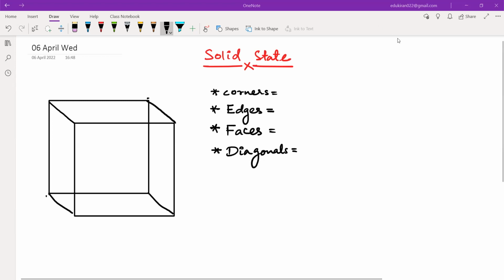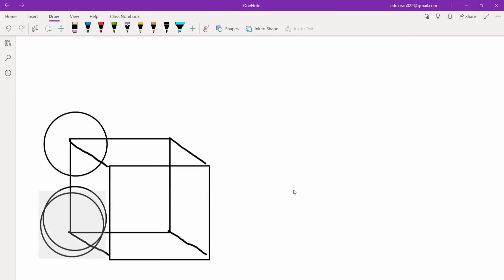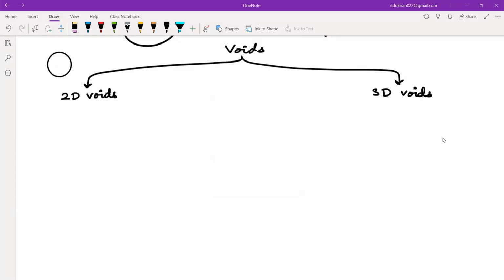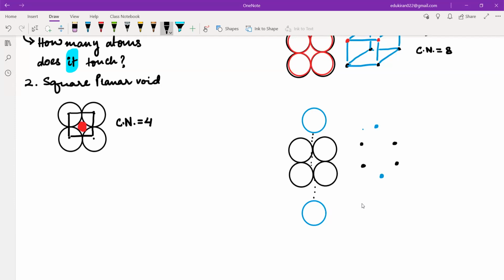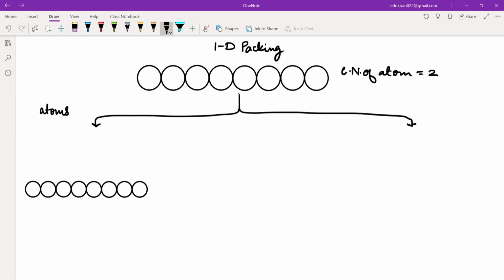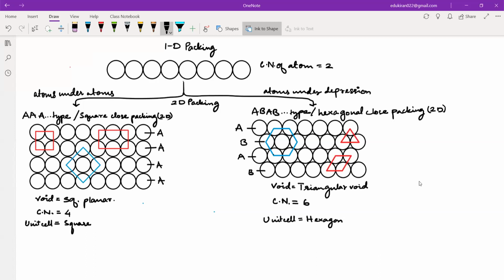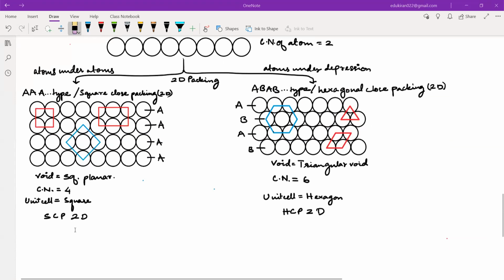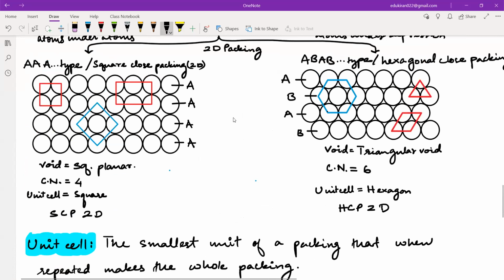Learnivio | Voids and 2D Packing in Solids | Solid States | Lect 1 | 12th MED | 09-04-2022